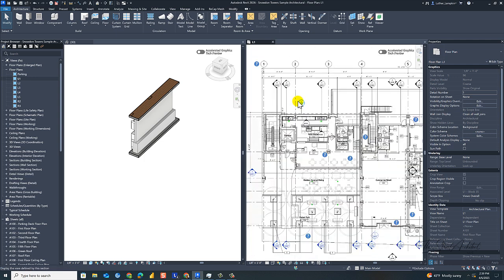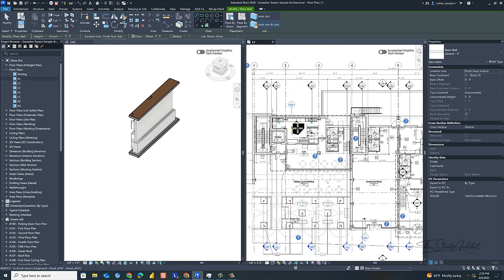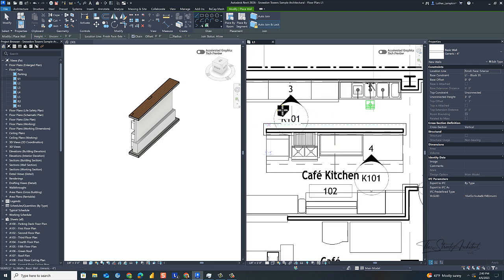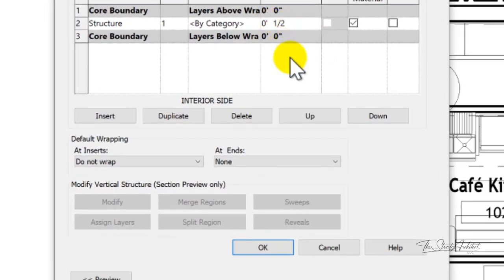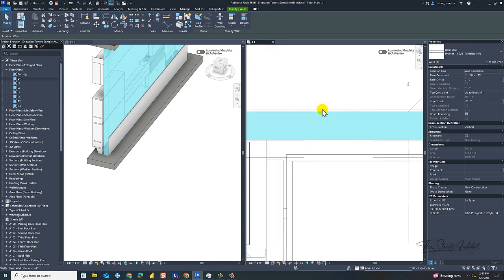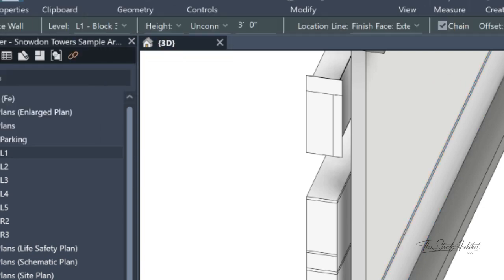Revit 2026: Auto Join and Lock Walls Tutorial | Save Hours on Every Architecture Project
Revit 2026 added Auto Join and Lock Walls and most users are still doing it the slow way. This short tutorial shows Revit users how to use both features to speed up every wall setup.

We’ve been waiting for Revit to "get with the program" on this for a while, and it’s finally here. I’ll show you how to use this feature to place wall layers by segment or by entire room instantly. Plus, we cover the real game-changer: the parametric locking that ensures when you move a structural wall, your finishes move with it—automatically.

Playlist: Revit 2026 Tips and Features: What Every BIM Professional Needs to Know

Stop manually aligning every single layer. Watch this to see how much time you can save on your next project.

⏱️ Timestamps:
0:00 - Intro: Why this feature needs its own video
0:18 - Auto Join & Lock Explained
1:10 - Placing Walls by Segment vs. Room
2:00 - The Parametric Power (Moving walls automatically)
3:10 - Final Thoughts on Revit 2026 Updates

Revit Shortcuts:
UN  - Project Units
WA  - Wall
LL  - Level
DD  - Measure
VG  - Visibility/Graphics
DR  - Door
SL  - Split Element
TR  - Trim/Extend
CS  - Create Similar
MV  - Move
FL  - Floor
WN  - Window
AL  - Align
CO  - Copy
DE  - Delete
OF  - Offset
RO  - Rotate
GP  - Create Group
AR  - Array